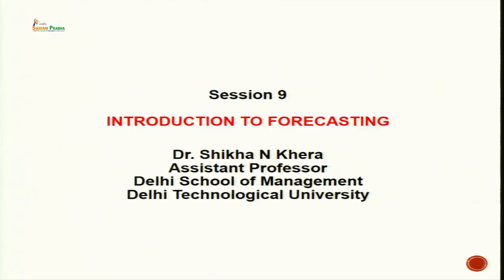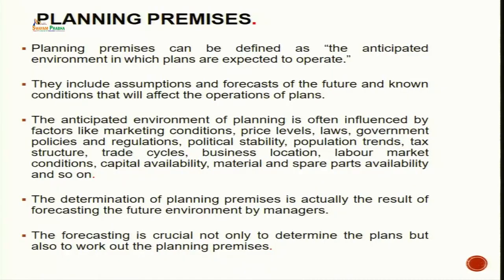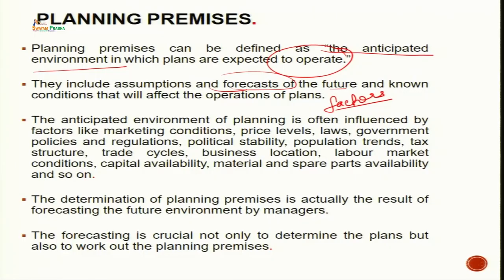Forecasting CH26SP swayamprabha